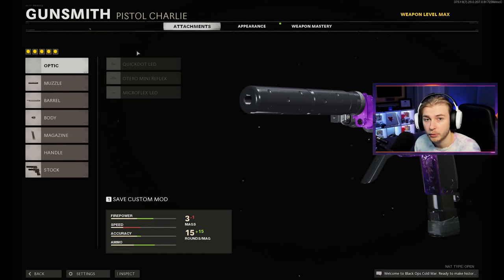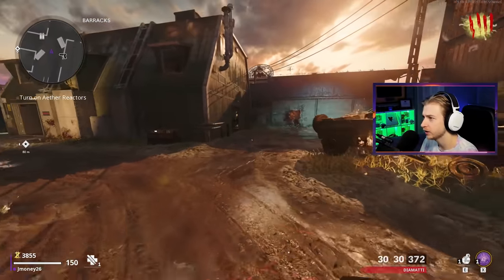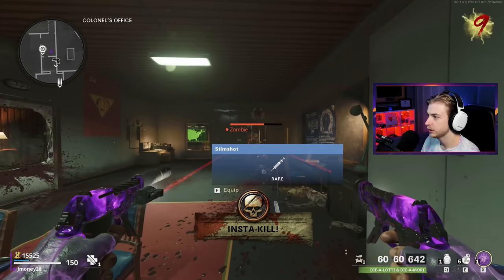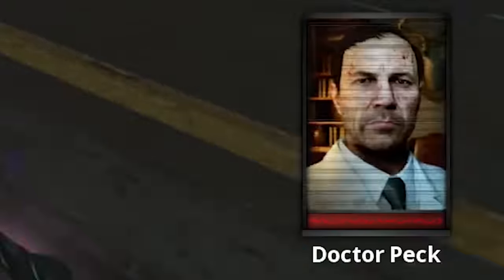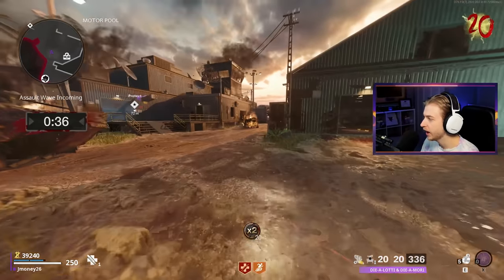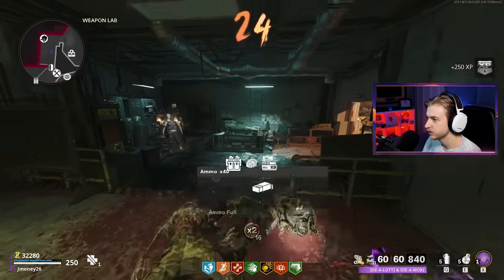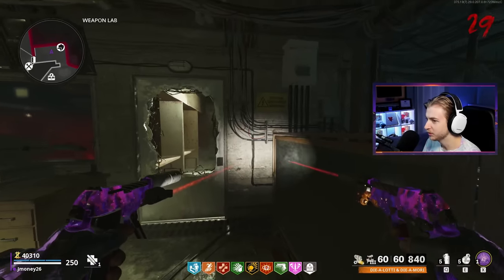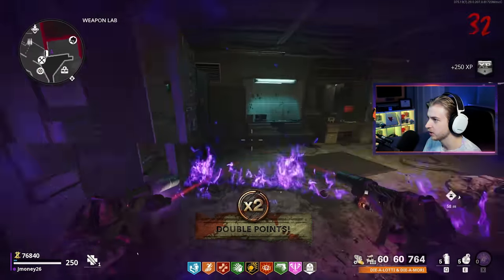The Diamatti's SHRED Orda and Everything Else... (Cold War Zombies Diamatti)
This might be the best weapon in Zombies.

Main Monitor
2nd Monitor
Monitor Stand